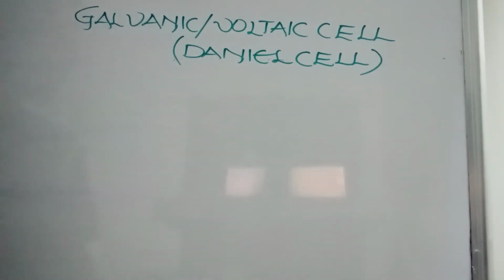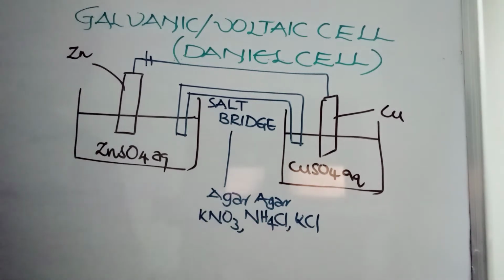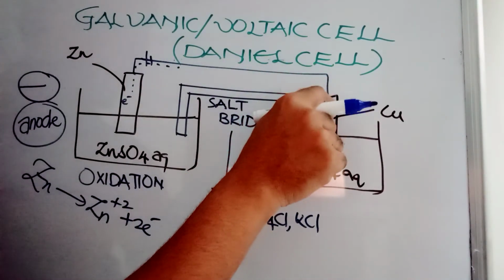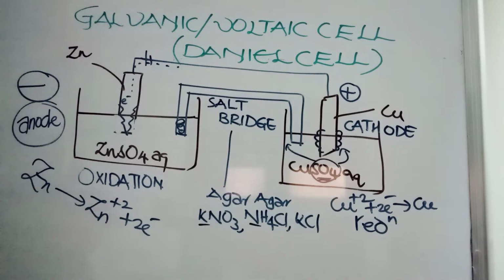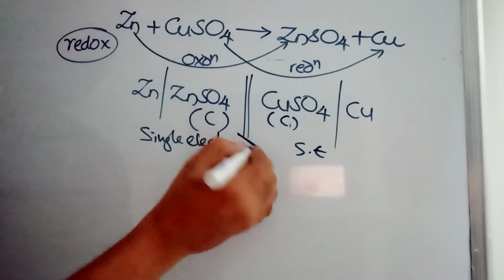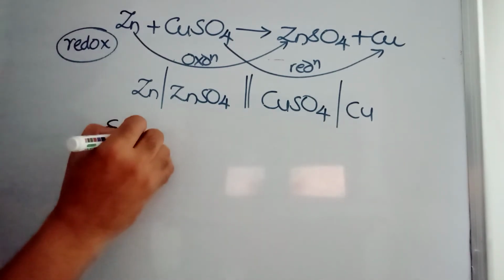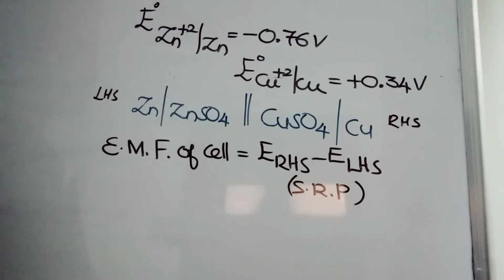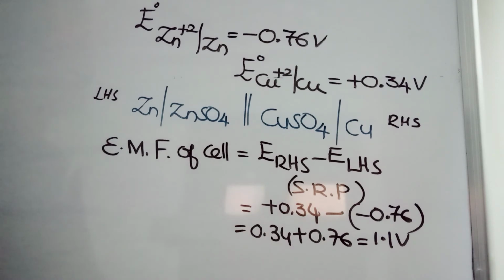galvanic cell emf cell representation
Galvanic cell
emf
cell representation